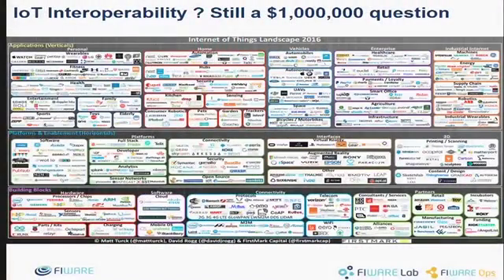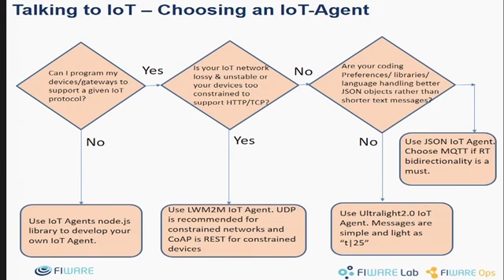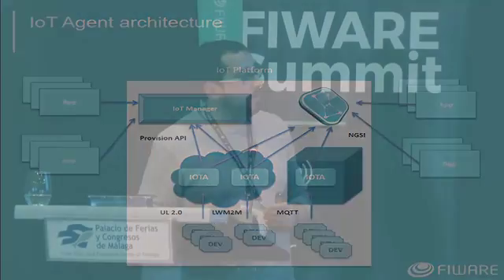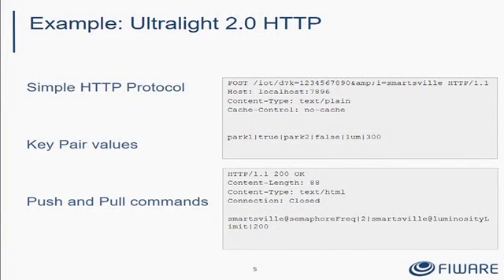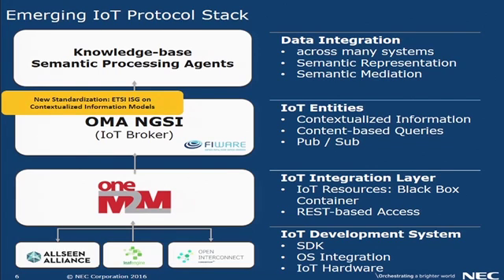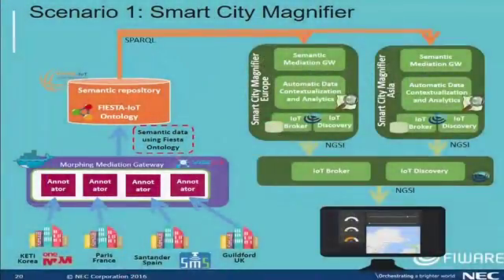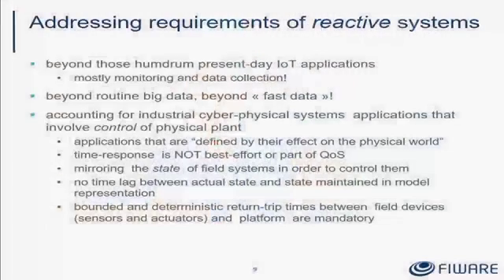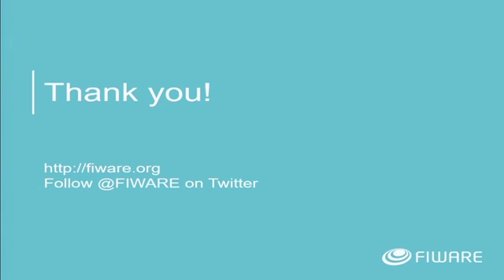FIWARE SUMMIT'16- Connecting to the IoT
Carlos Ralli (IoT Products Architect for Telefónica), makes a brief presentation about how to connect FIWARE to the the IoT. Then Daniel Morán introduces the different IoT Agents. Third, Enroe Kovacs (NEC) explains the IoT NGSI Broker. Finally, Gilles Privat (Orange) presents the solution of NGSI Broker for IoT Gateways.